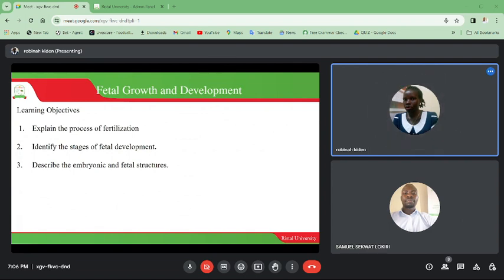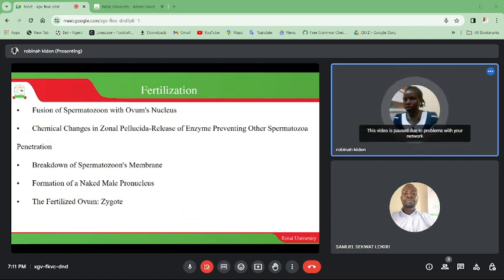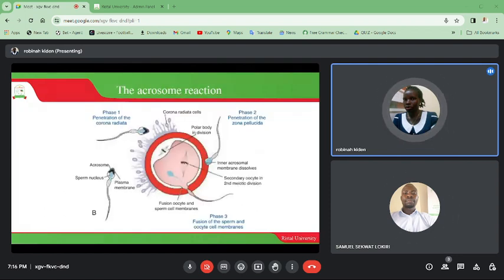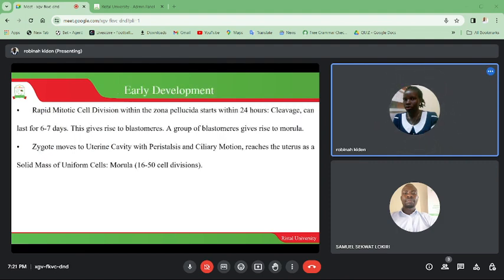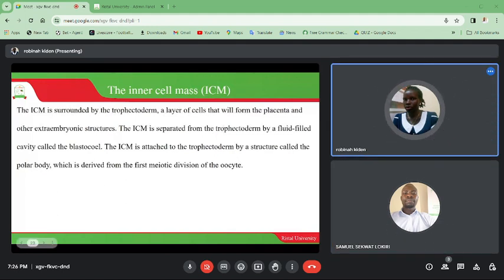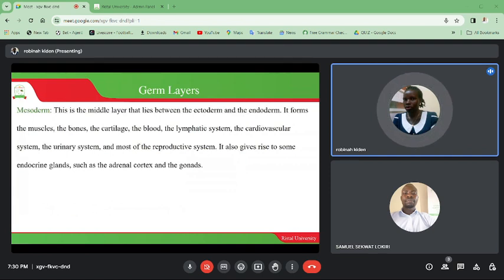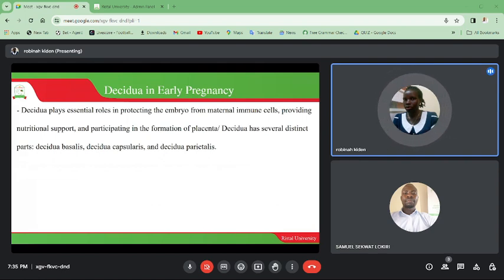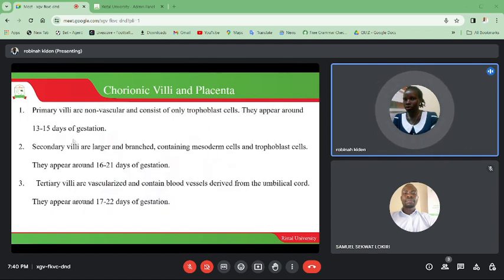Fetal Growth and Development